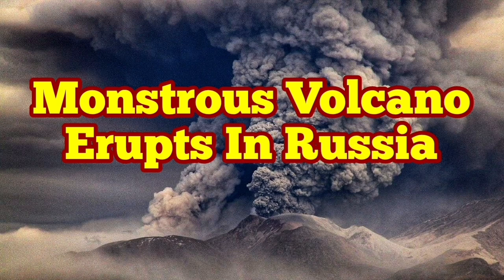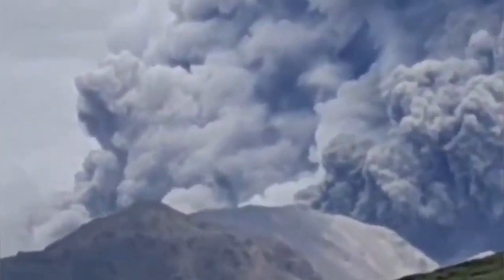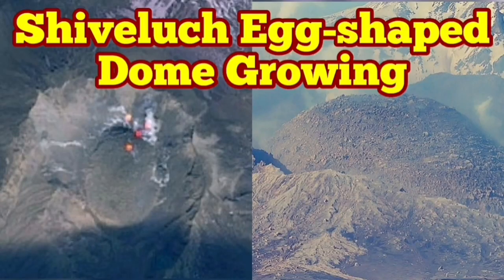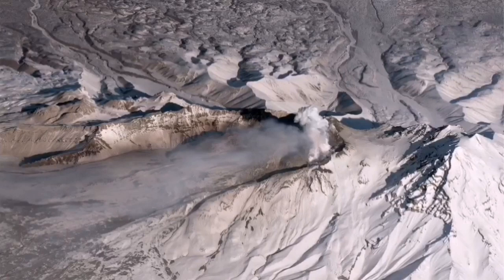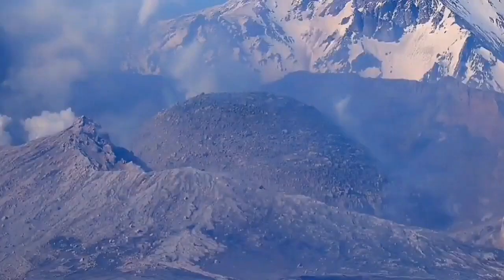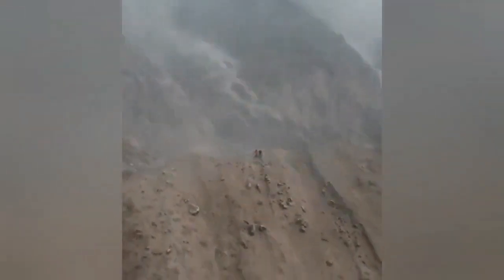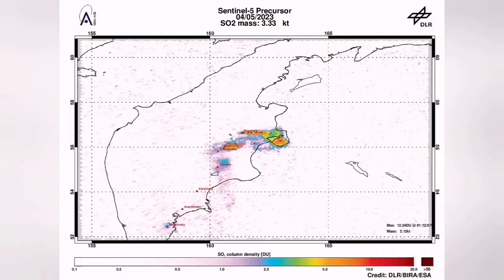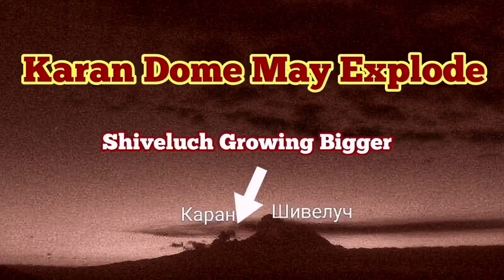Shiveluch-Karan Volcano Erupts: Monstrous Volcano Of Kamchatka, Russia, Mt Saint Helens